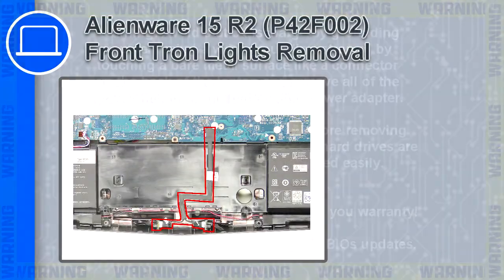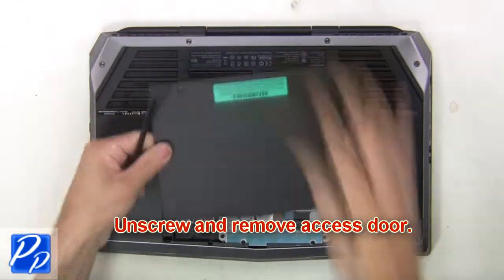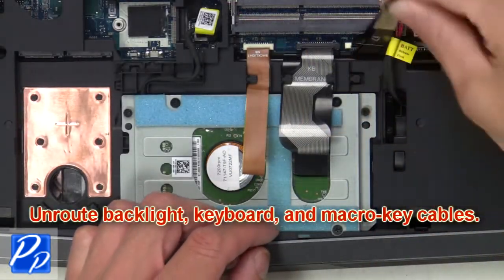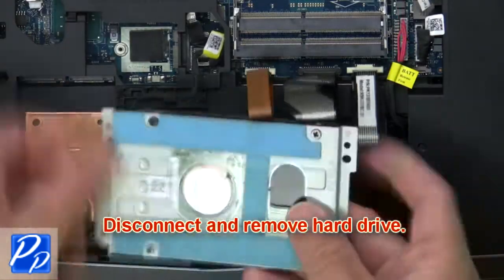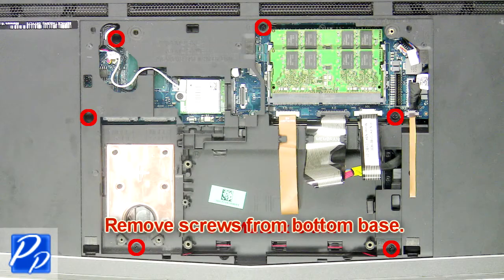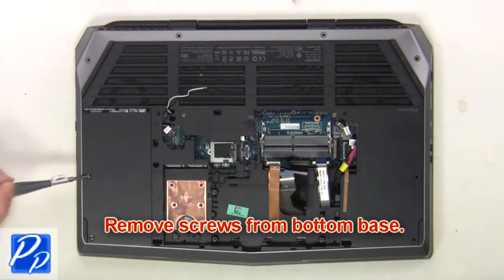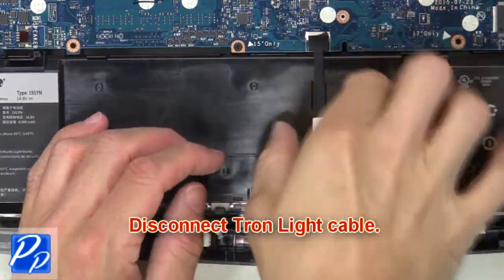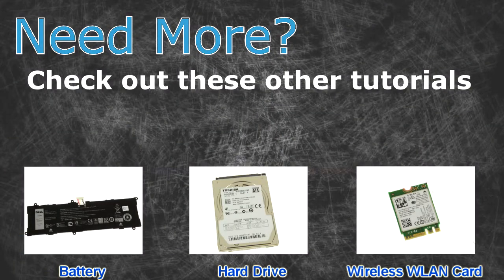Dell Alienware 15 R2 (P42F002) Front Tron Lights How-To Video Tutorial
INSTALLATION & REPAIR INSTRUCTIONS:
- STEP-1: Avoid static discharge by grounding yourself using a wrist grounding strap or by touching a bare metal surface like a connector on the back of the laptop

and remove all of the power including the battery and power adapter.